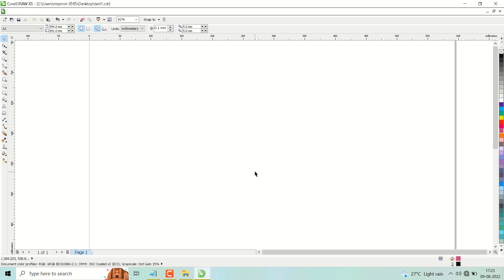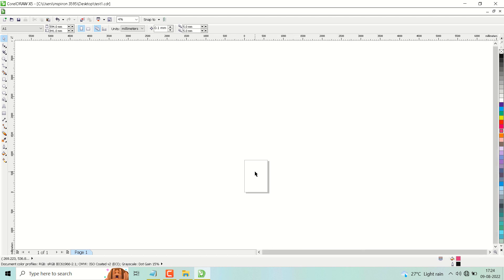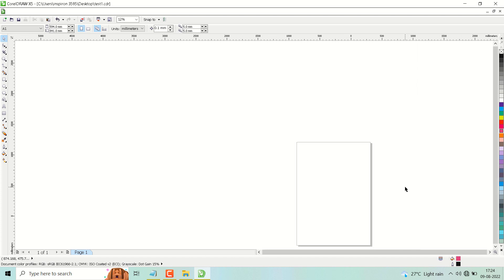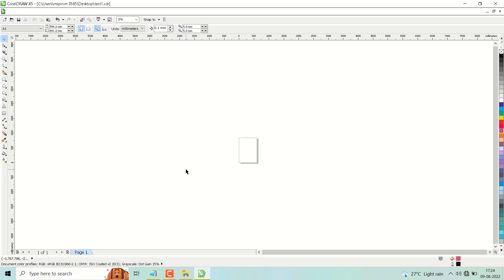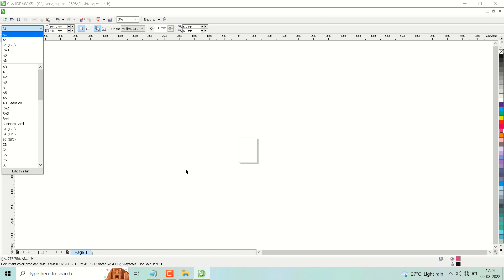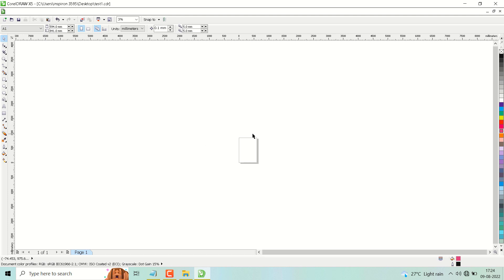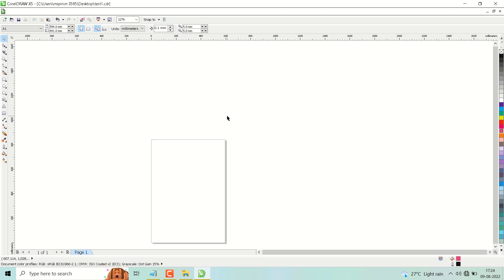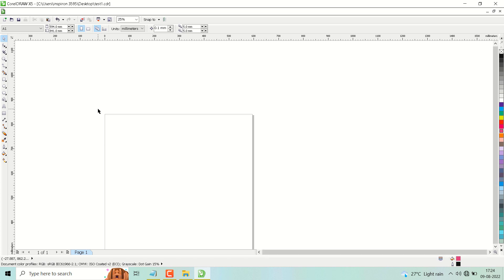How to Create A1 Page Size in CorelDRAW